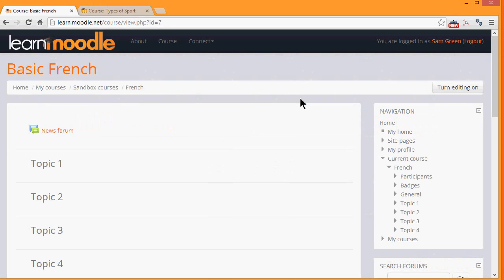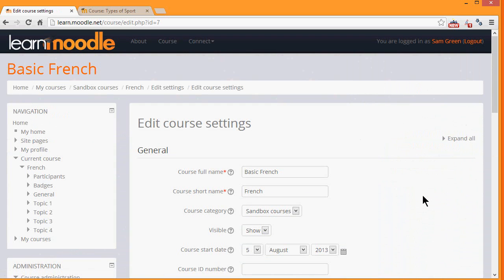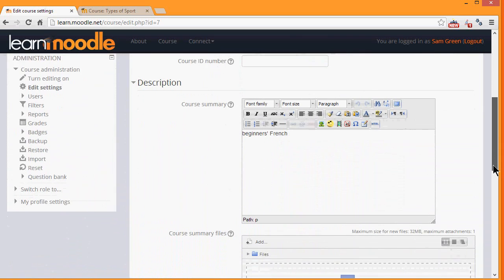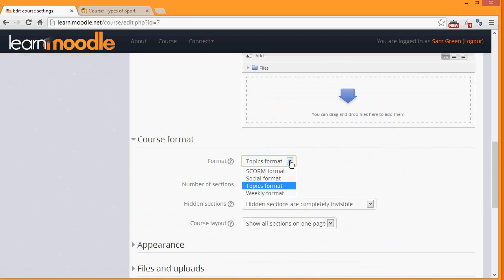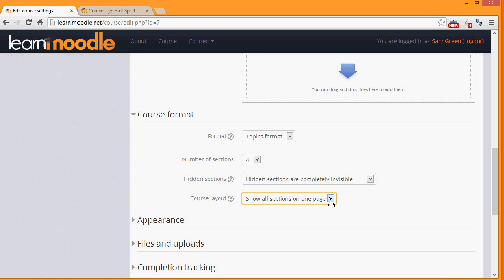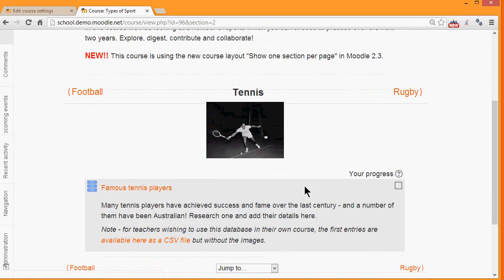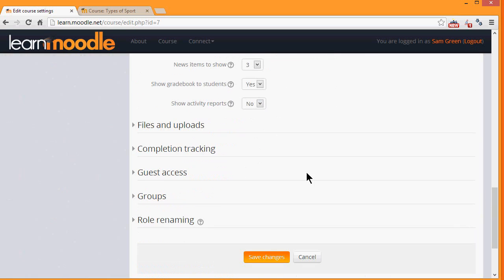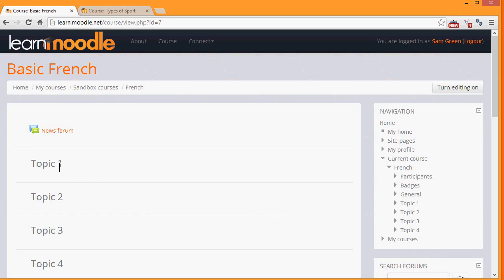Course layout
How to set up your course - part of the Learn Moodle 2013 series using Moodle 2.5